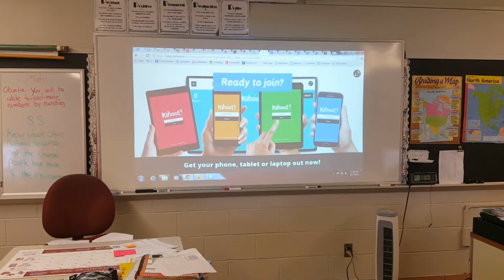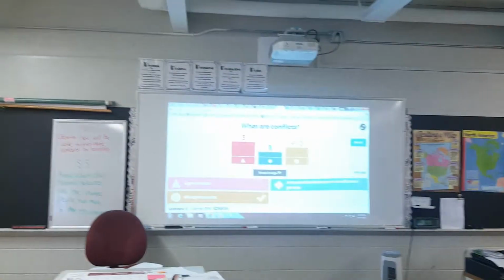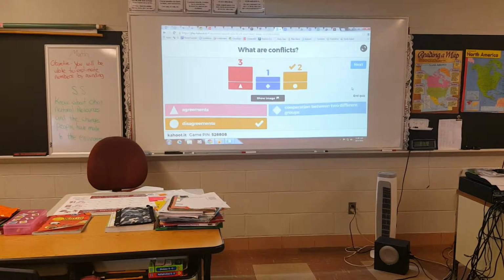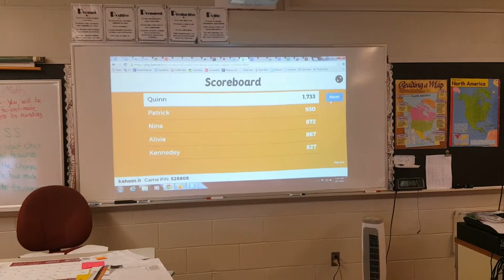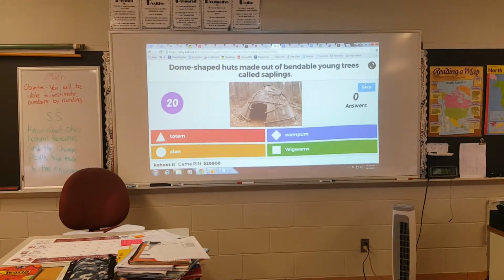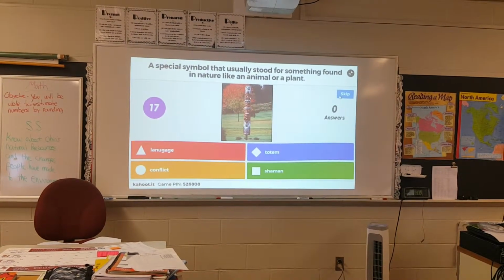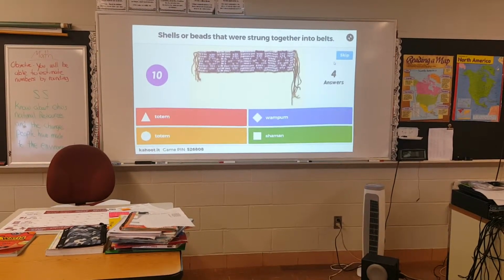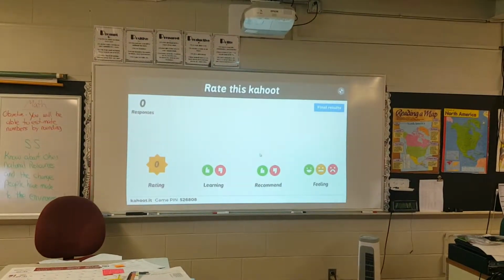My Edited Video